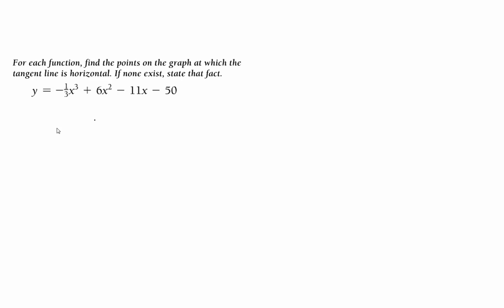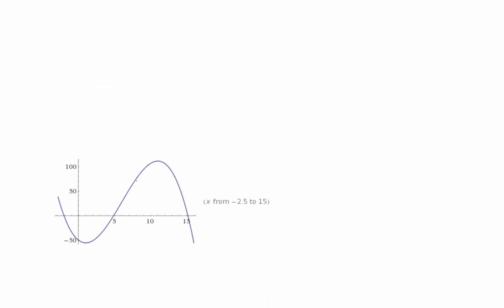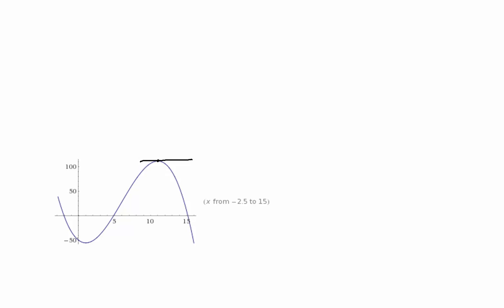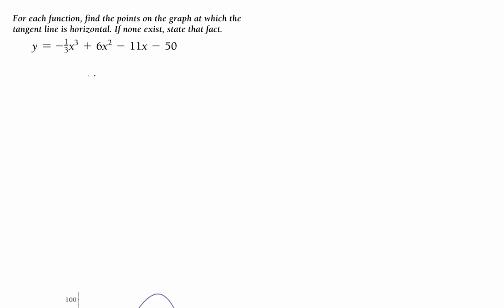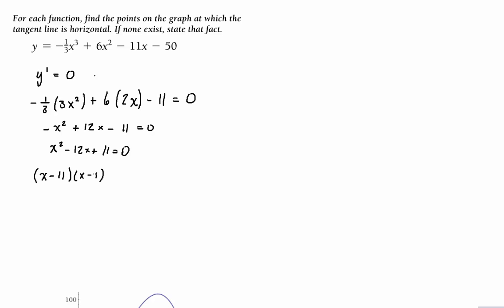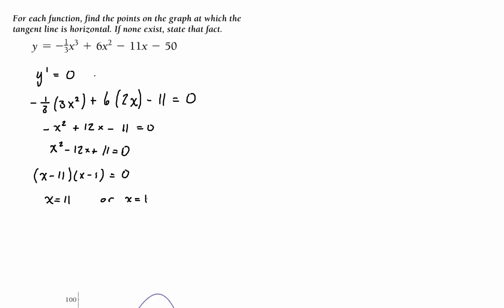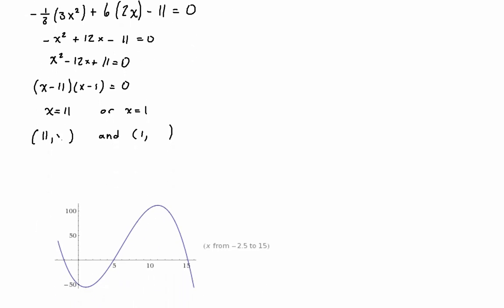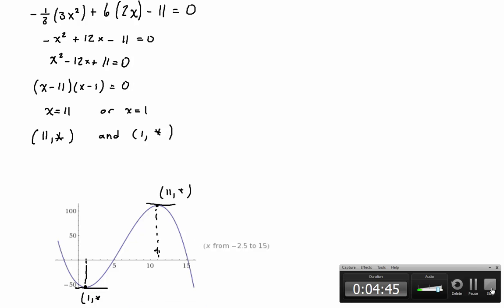Finding horizontal tangent lines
In this example, we find the points for which the graph of a function has a horizontal tangent line.